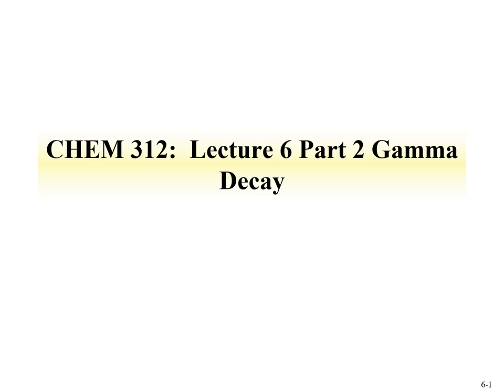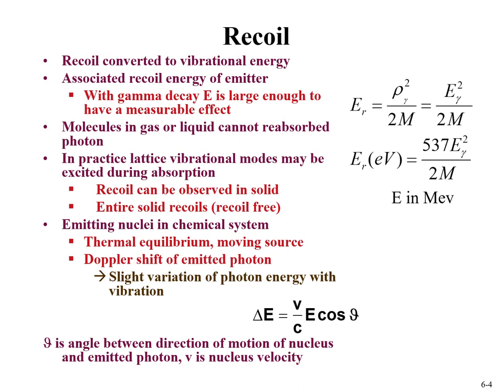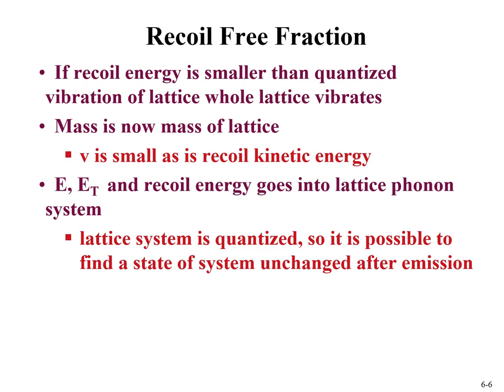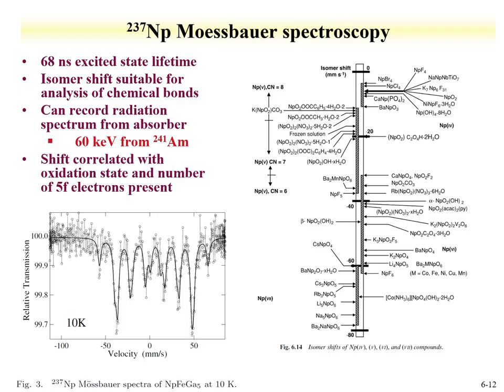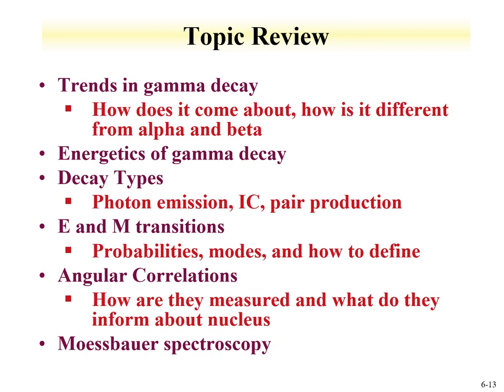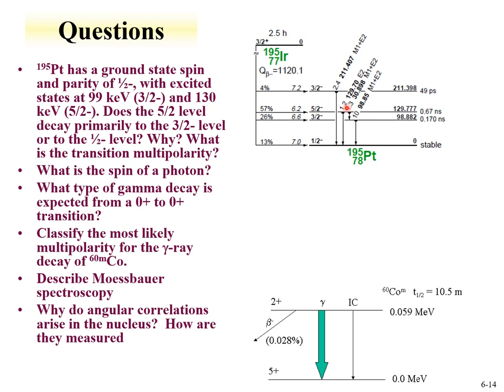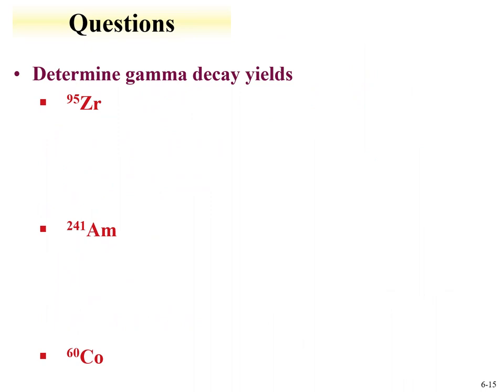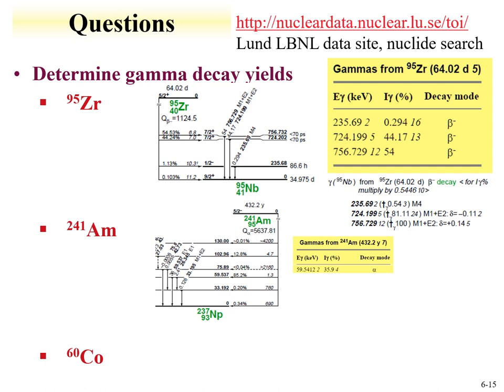CHEM 312 Lecture 6 Gamma decay part 2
Gamma decay is described in two lectures. The first lecture covers the fundamentals of gamma decay and second lecture describes Moessbauer spectroscopy.  Different methods to find data on gamma decay yields for decay of isotopes are presented. The energetics involved in gamma decay are provided. This includes recoil from gamma, which is exploited in Moessbauer spectroscopy.  Decay types in gamma transitions are explained, focusing on electromagnetic basis for the gamma emission.  Transition probabilities and internal conversions inherent to gamma decay are covered. Isotope examples for internal conversion electrons are given.  Angular correlations in gamma decay are described with an experimental example provided. The use of gamma decay in Moessbauer spectroscopy is discussed. Part 2 is 31 minutes and discusses Moessbauer spectroscopy.